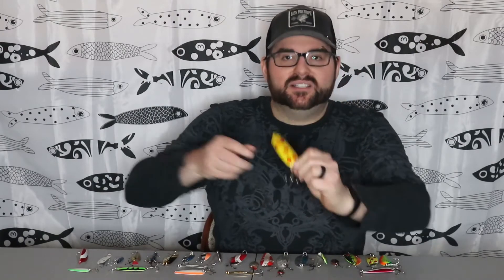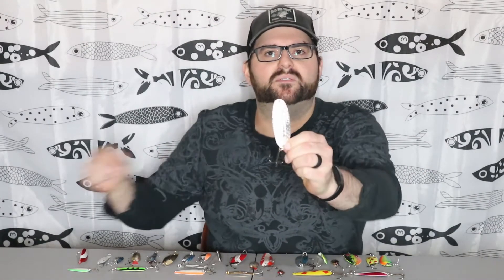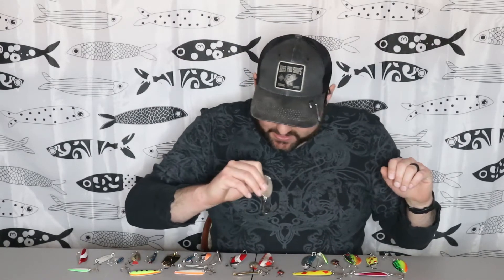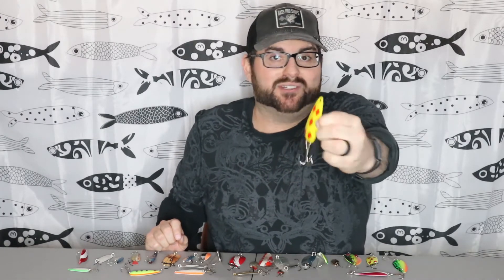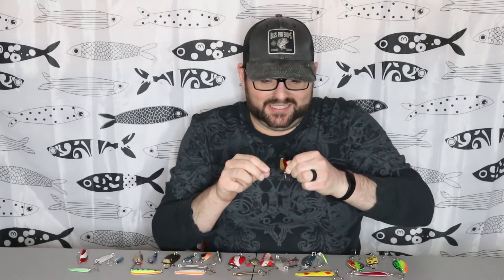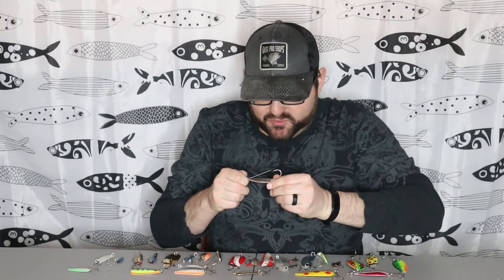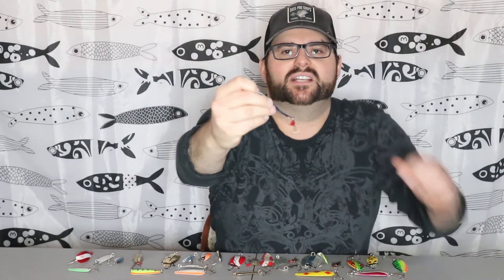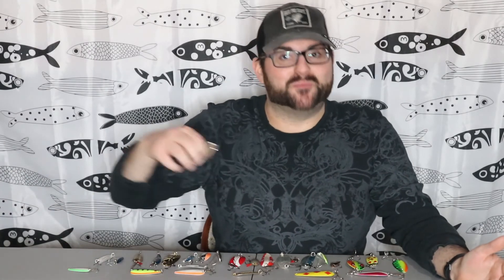SPOONS! Beginners Guide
Spoons or fishing spoons!? Apparently I don't know either. But in this video, after I figure out what kind of spoons (was totally joking around BTW) I share my thoughts, and some general tips and tricks and what works good for me.